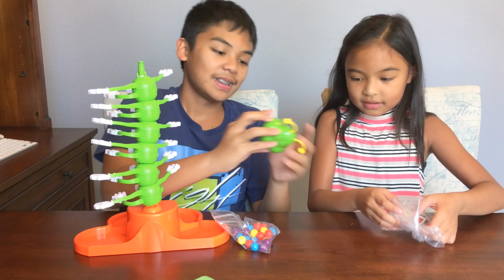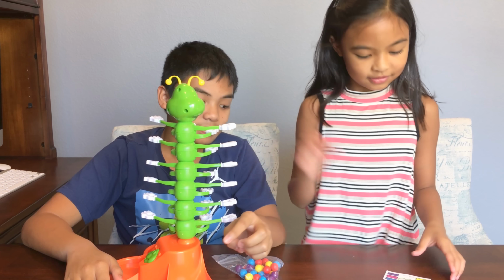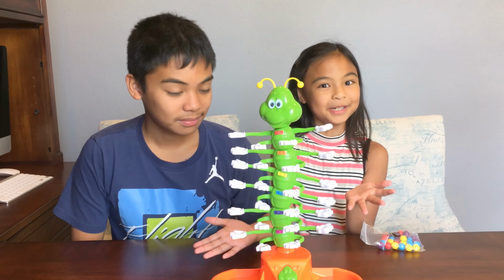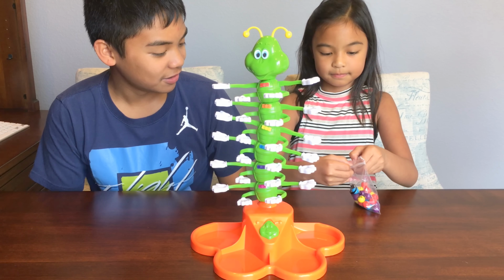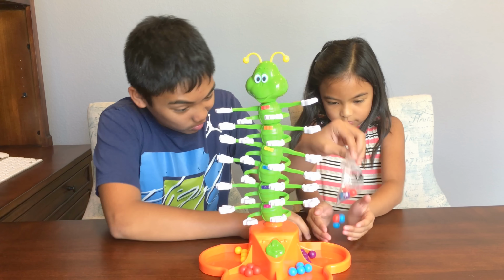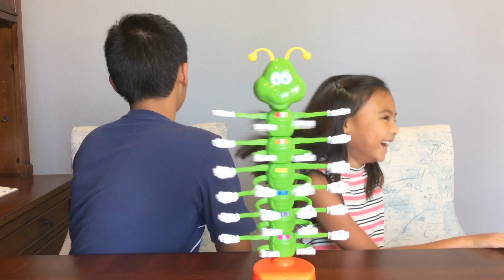Giggle Wiggle Race to the Top Game Surprise Toy | Toys Academy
Giggle Wiggle the twisting turning Race to the Top Game! Can you place your marbles while he sways to the music? Wiggle is a cute caterpillar with hands and feet to spare. Race to place your colored marbles from his bottom row of hands all the way up to the top as he wiggles and spins to the music. He'll try to kick off your marbles, if he does just pick them up and keep on racing. And the winner will get a surprise toy. Super fun and easy game to play.

Toys Academy